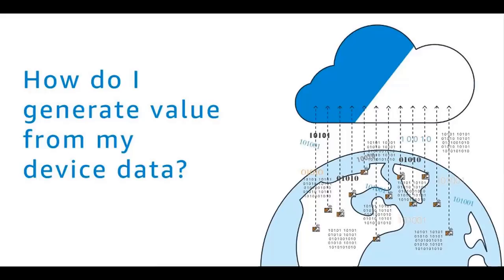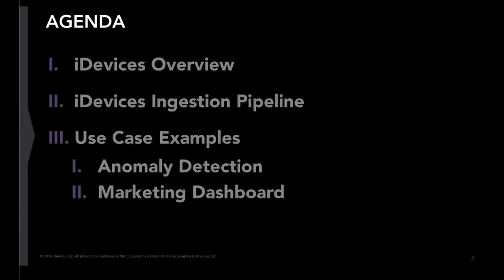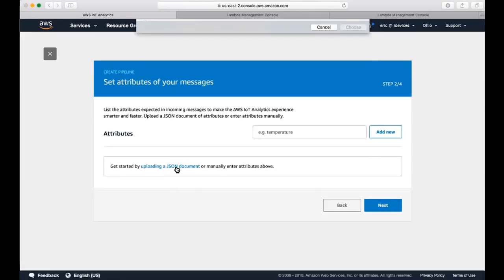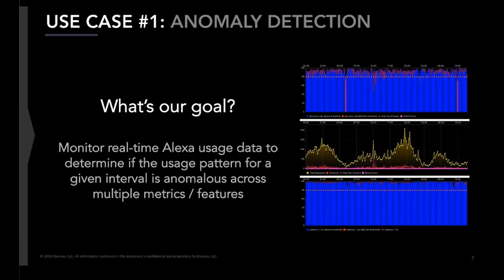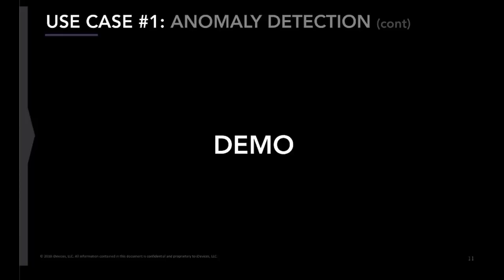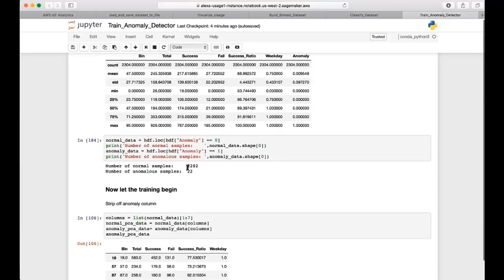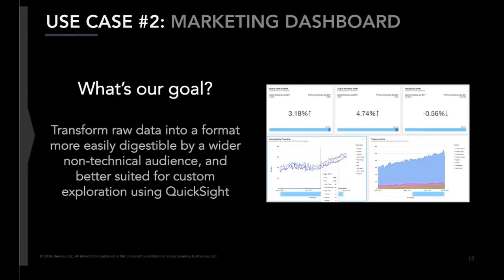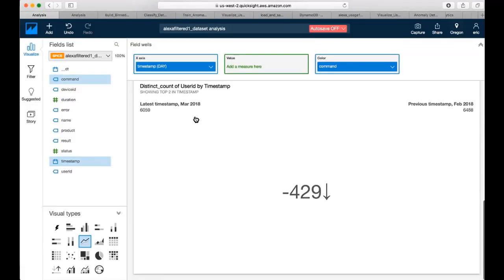Learn Step by Step How iDevices Uses AWS IoT Analytics - AWS Online Tech Talks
AWS IoT Analytics is a fully-managed service that makes it easy to run sophisticated analytics on massive volumes of IoT data. You can get insights that lead to better, more accurate decision making for IoT applications and machine learning use cases. Join this webinar to hear how iDevices went from using four solutions to work with its IoT data down to using one, AWS IoT Analytics. Hear how IoT Analytics not only replaced all four services but also allowed them to perform data enrichment activities. See how iDevices was able to build an anomaly system with IoT Analytics to detect anomalies in near real-time and how iDevices empowered its product and marketing teams with business analytics into user behavior. You’ll walk away with learnings you can apply today with AWS IoT Analytics.

Learning Objectives:
 - Learn how to integrate AWS IoT Analytics into your IoT strategy
 - Learn about the features of AWS IoT Analytics that are used on two different spectrums of the iDevices business: features used to build an anomaly system and to gain business analytics for its product and marketing teams